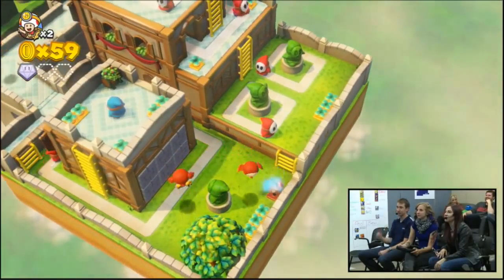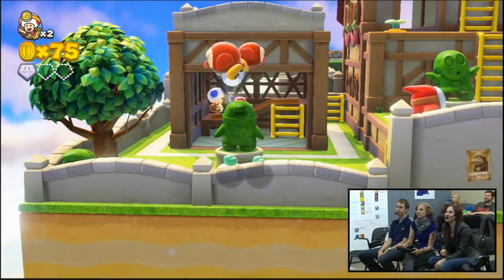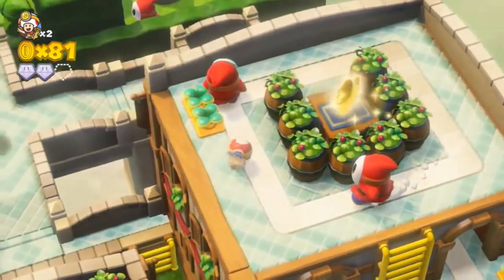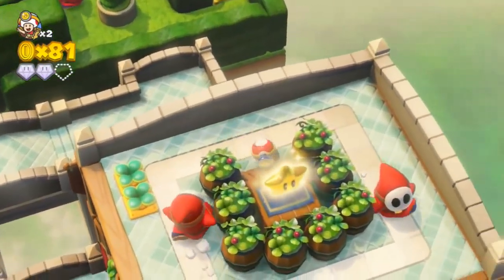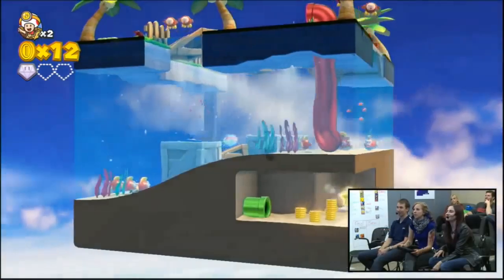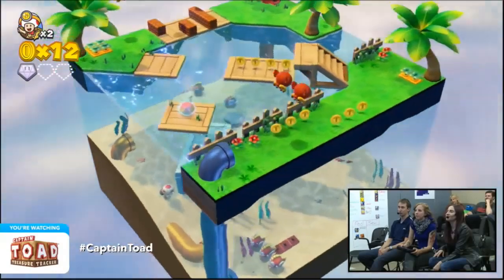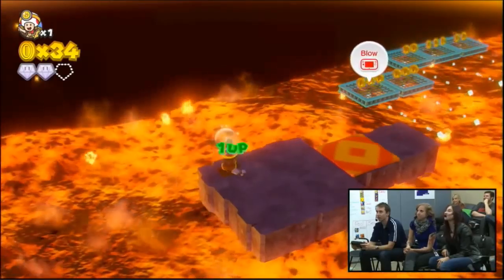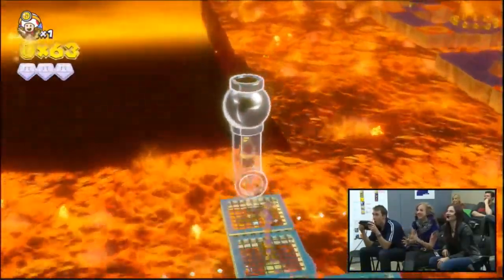2019 Captain Toad: Treasure Tracker - September Treehouse Live Footage